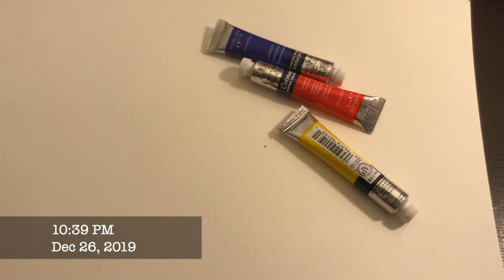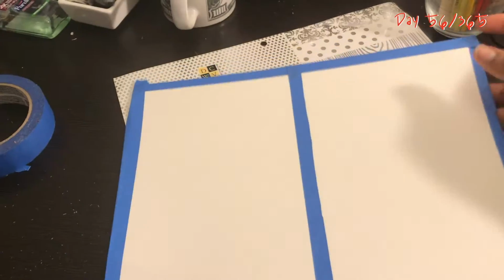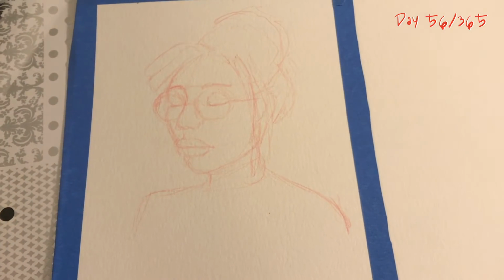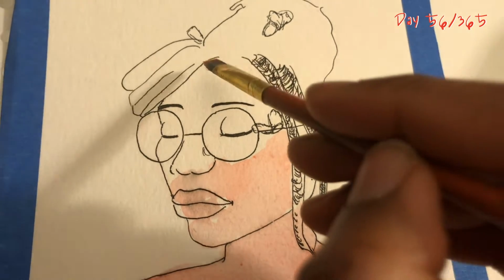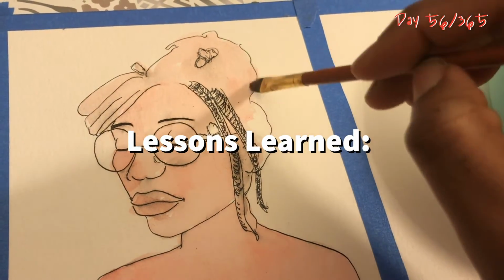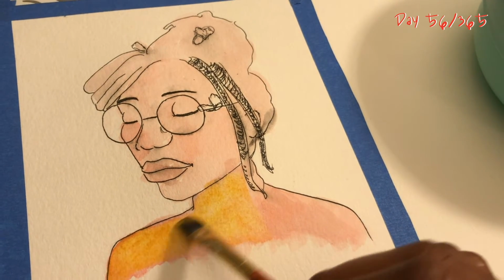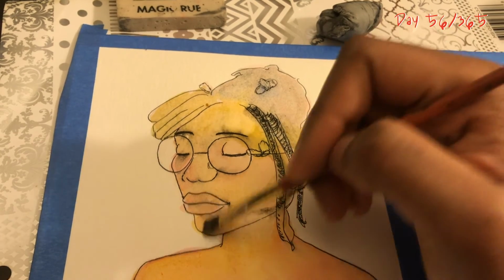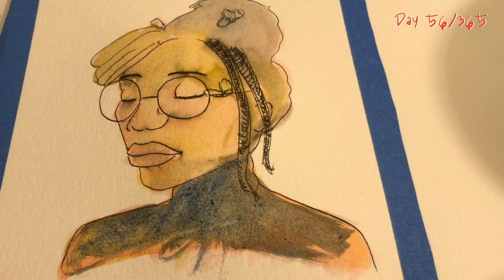Day 56: Watercolor Lessons Learned [365 Days of Drawing]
Testing out these watercolors I got and even though it may seem like a hot mess, I walked away with some valuable tips and lessons for next time! It never hurts to try, if you didn't "make it" then you learn!